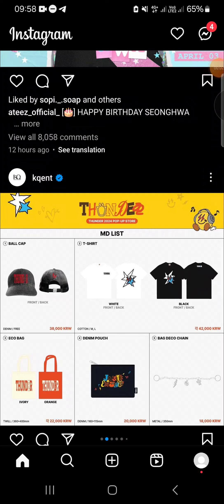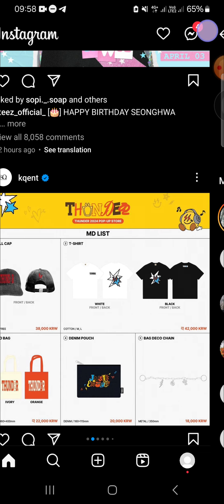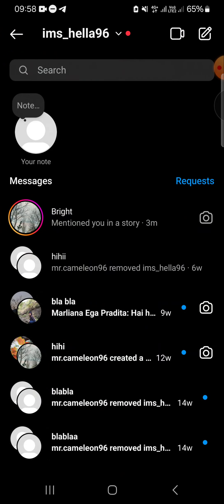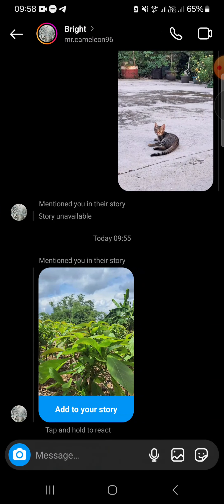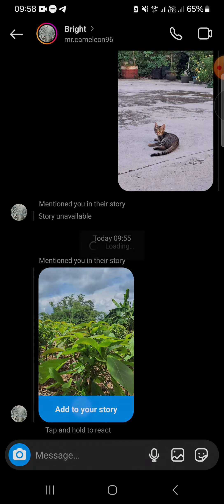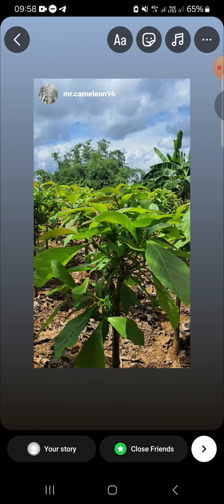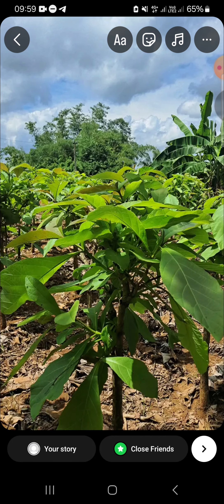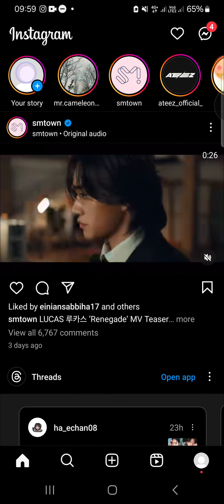💲 NAVIGATE EASILY: How to Repost Instagram Story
Want to repost instagram story you're tagged in? We've got your back! In this tutorial, we'll walk you through the simple process of reposting Instagram stories without the need for third-party apps or complicated workarounds. With just a few taps, you'll be able to share your favorite stories with your audience, boosting engagement and fostering connections on the platform.